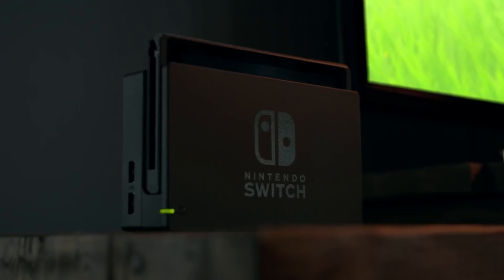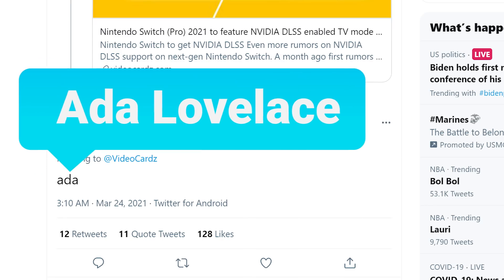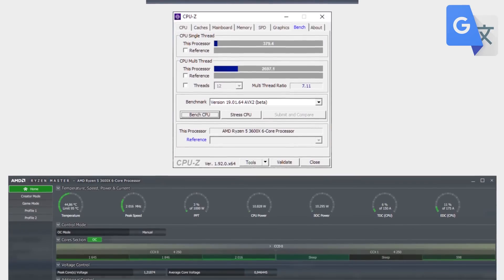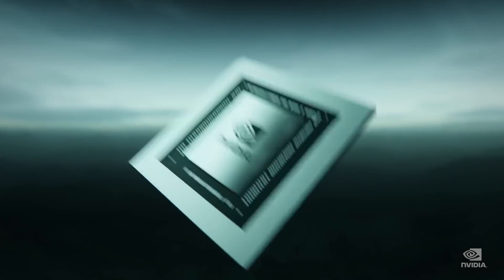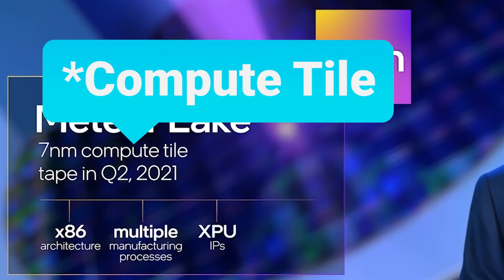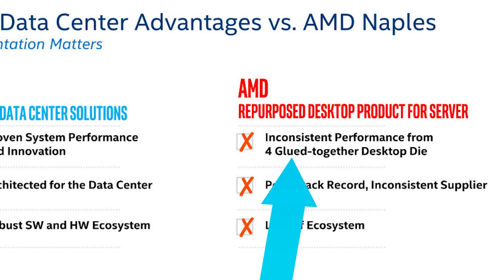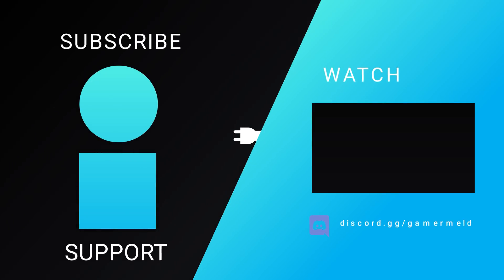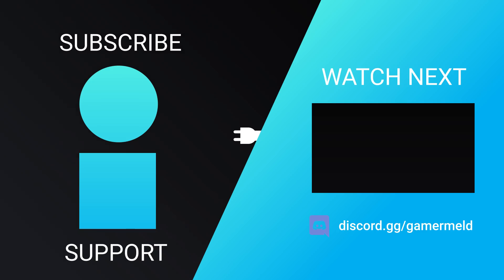Intel’s New GPU Is A MONSTER!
Intel's new monster GPU completely crushes Nvidia's best, 7nm Intel CPU, Nvidia's next Gen architecture, Vega can beat the 3090 and the RTX 3080 Ti gets delayed!

TIMESTAMPS
0:00 Intro
0:21 Nvidia's Next Gen Architecture
1:49 Vega Can BEAT The 3090?!
2:50 RTX 3080 Delayed
3:32 Intel's First 7nm Desktop CPU
4:43 Intel's New Monster GPU Beats Nvidia